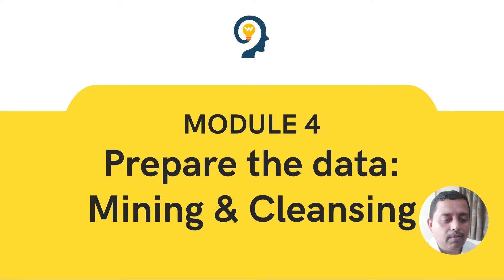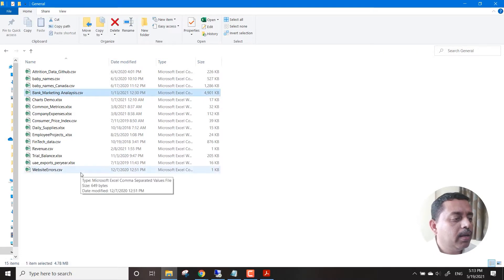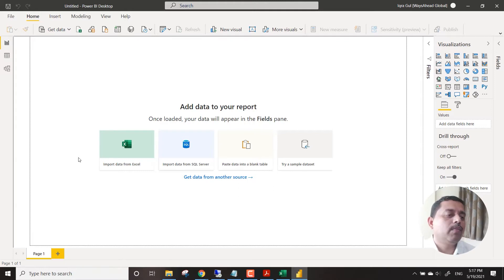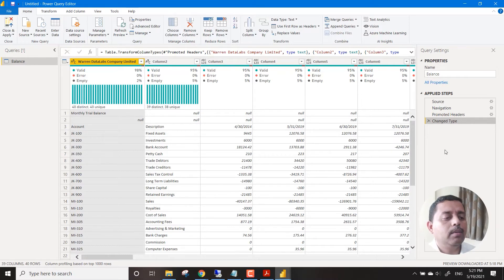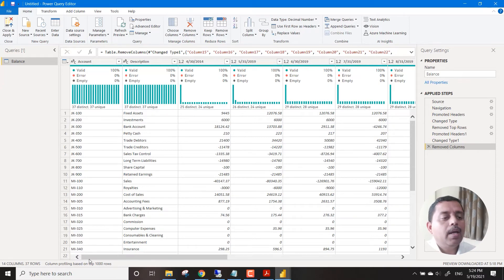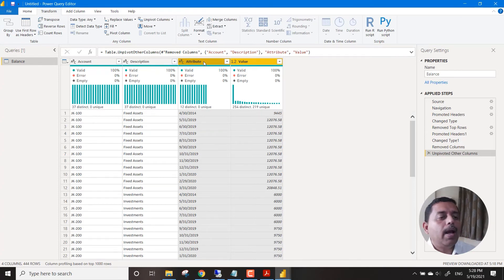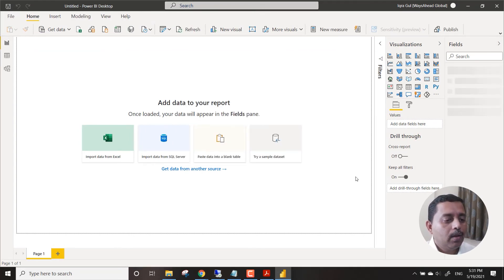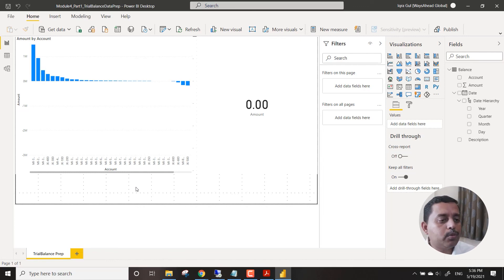Masterclass: Data Preparation :Mining & Cleansing [Part 1] : MUST WATCH for Data Analysts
This is an introduction to a 100% up-to-date masterclass program on Power BI. This course was completely updated (= re-recorded) to reflect all the latest Power BI Desktop and Power BI Pro (Web Service) updates that took place recently. Power BI is a great tool for data enthusiasts, BI professionals, and MI executives. Data preparation is the process of gathering, combining, structuring and organizing data so it can be used in business intelligence (BI), analytics and data visualization applications.

This course will run every Wednesday and Saturday. Lots of learning objectives we will cover in this masterclass. Today we will be discussing about Preparation of Data: Mining and Cleansing.

Agenda:
Guided Learning for Power BI
·Preparation of Data
.Data Mining and Cleansing
·Null Values
.User-friendly value replacements

This course is for:
* Learners who never worked with Power BI however wish to understand how to use this tool,
* Anyone who is interested in exploring how to connect to the Power BI tool and perform data analytics,
* And, definitely for Power BI Developers who wish to hone their skills